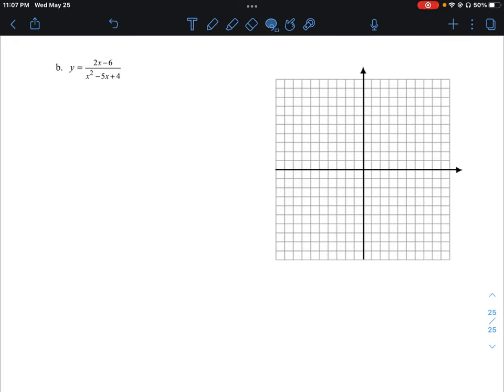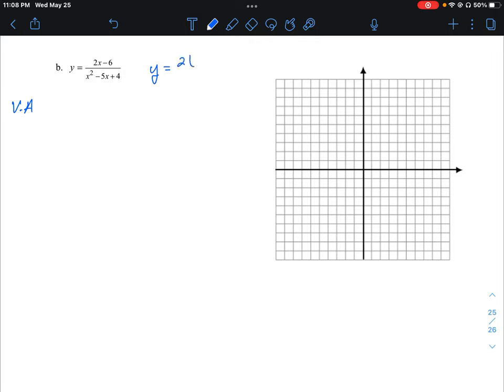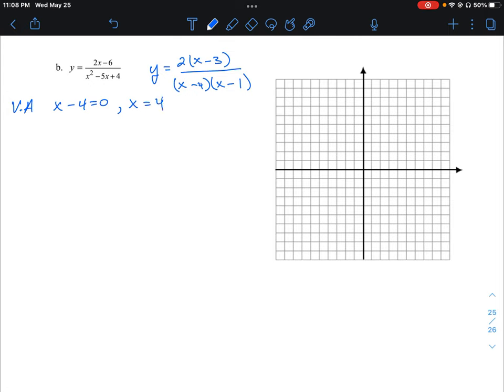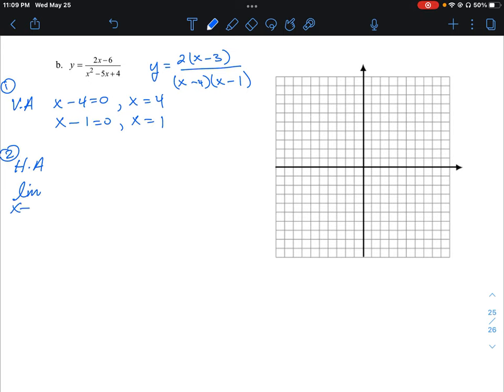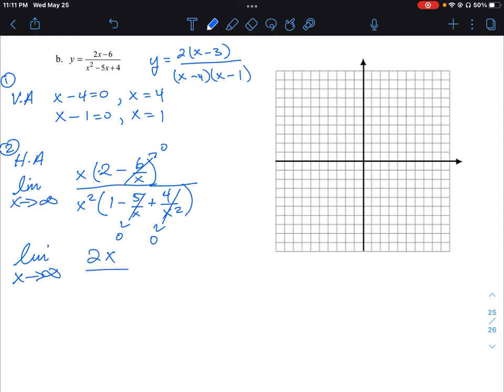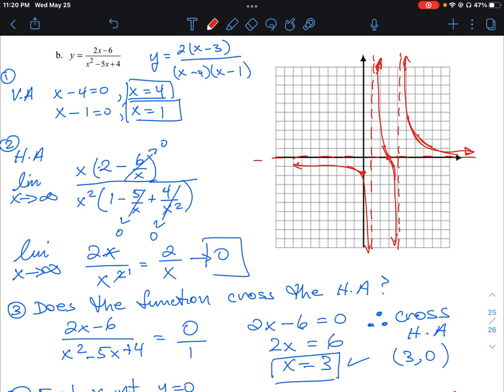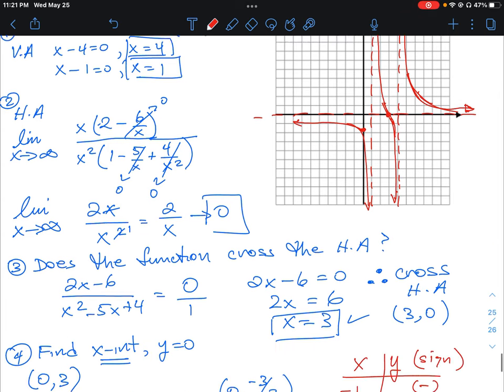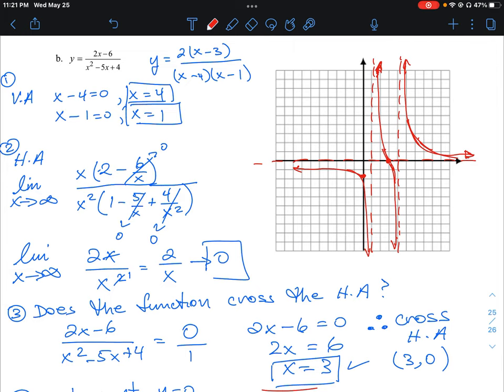PC12 U4 Q10b